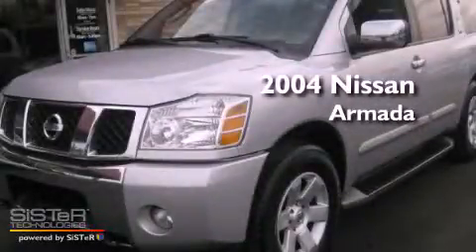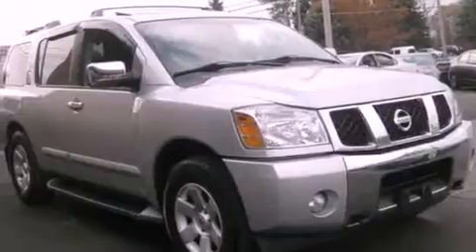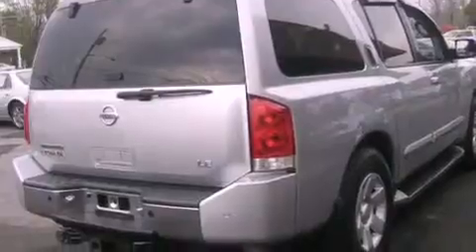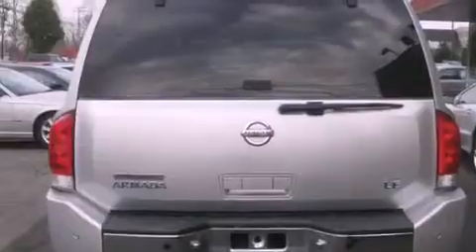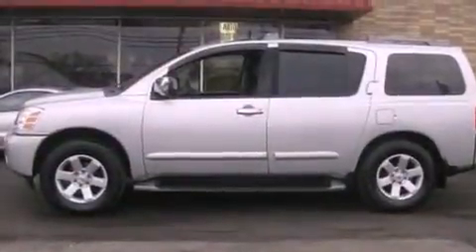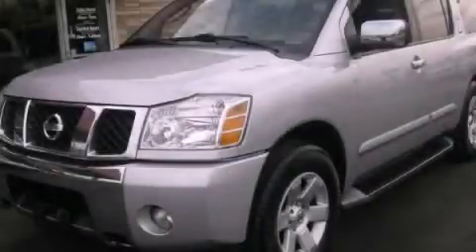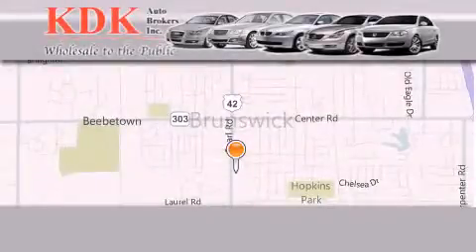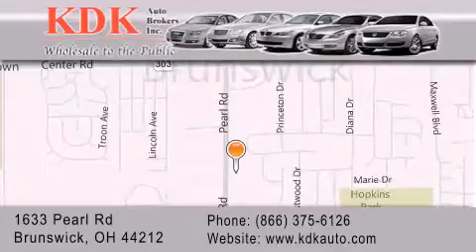2004 Nissan Pathfinder Armada Cleveland OH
Year : 2004
 Make : Nissan
 Model : Pathfinder Armada
 Engine : 5.6L 8-Cylinder
 Trans . : automatic
 Exterior : Silver Lightning
 Miles : 115,409
 Interior : Graphite/Titanium
 Stock : 731200

 Preowned 2004 Nissan Pathfinder Armada Brunswick OH